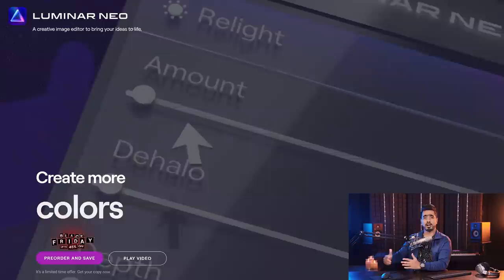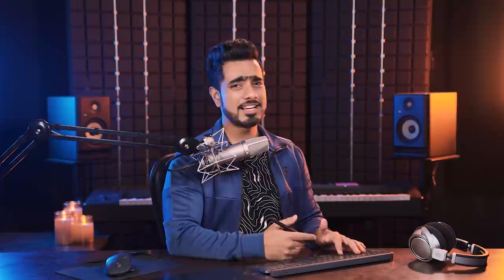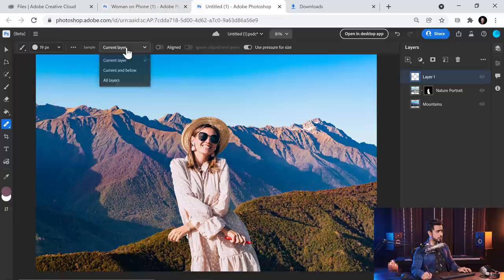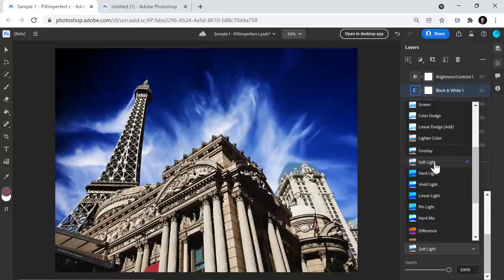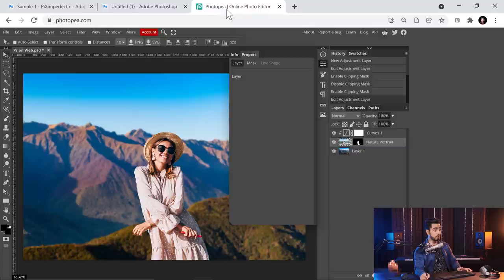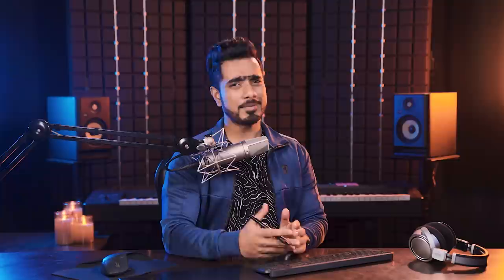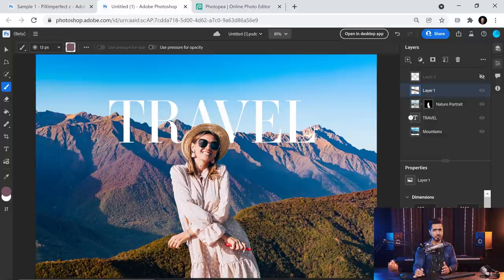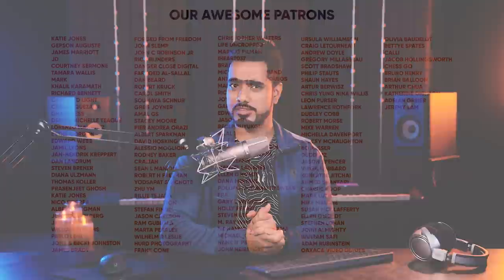NEW Photoshop on the Web: Features & Limitations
Is Adobe Photoshop now available on your browser? In this video, you and I will explore the brand new Photoshop on the Web, a simplified version of the software that you can access from your browser without installing anything!

We will dive deep into every feature and discover what we like and what is lacking. We will also compare it with its closest competitor, Photopea, also a browser version of Photoshop.

► TIMESTAMPS:
00:00 What is Photoshop on the Web?
00:41 Adobe's Doing Black Friday
01:30 How to Access Photoshop on the Web?
02:25 Some Errors
02:53 Basic Features: Creating A New Document
03:42 A Major Limitation
03:53 Basic Features: Opening and Placing
04:37 A Simple Project
05:15 Selection Tools
05:42 Simple Compositing
06:08 Healing and Cloning
06:35 Layers and Adjustments: The Biggest Drawback
07:21 Adding & Modifying and Adjustment
07:59 No Curves!
08:26 Blend Mode Thumbnails
09:01 No Fill
09:27 Comparison with PhotoPea
10:48 Fonts
12:06 Keyboard Shortcuts
12:36 Comments
13:12 Saving and Exporting
14:58 The UI: Pros and Cons, Compared with Photopea
17:44 Continue in Desktop
18:14 Future Features
18:31 Overall Thoughts